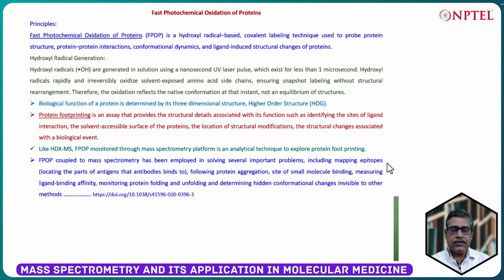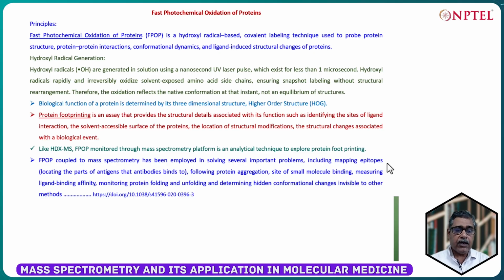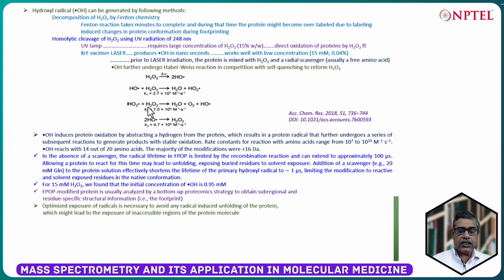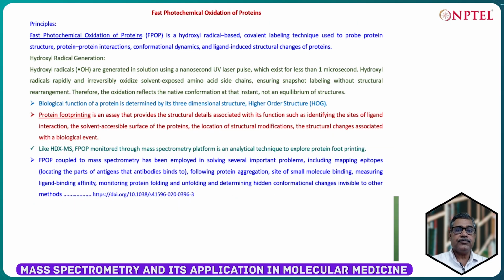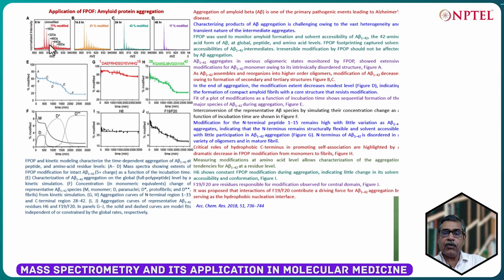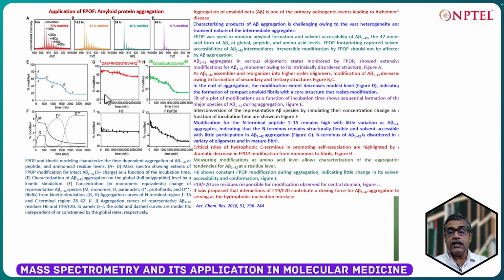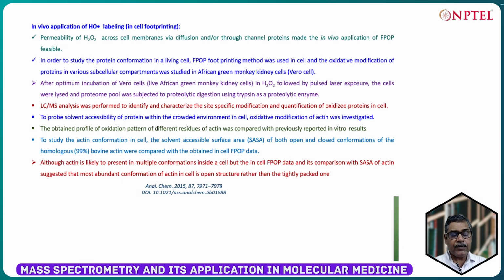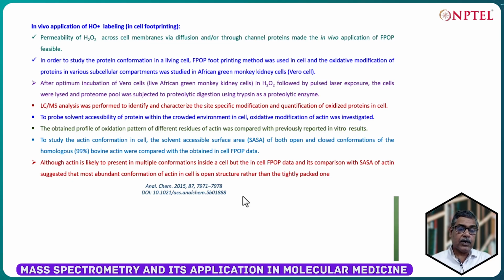59. Fast photochemical oxidation of protein combined to mass spectrometry for protein footprinting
Fast photochemical oxidation of protein combined to mass spectrometry for protein footprinting both in vitro and in vivo

Fast photochemical oxidation of protein for prtein footprinting, Generation of hydroxyl radicals by laser induced homolytic dissociation of hydrogen peroxide, Monitoring aggregation of amyloid A-beta protein using FPOP combined mass spectrometry, FPOP in cell to understand protein conformation